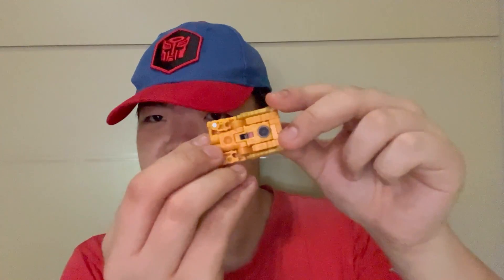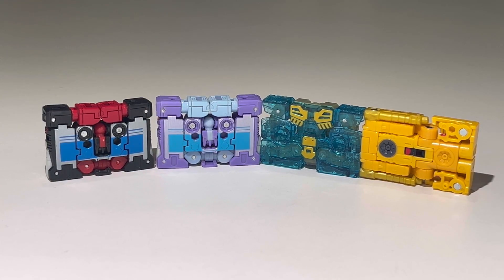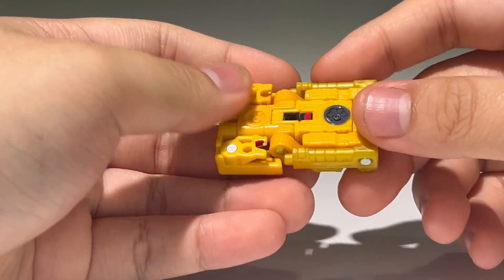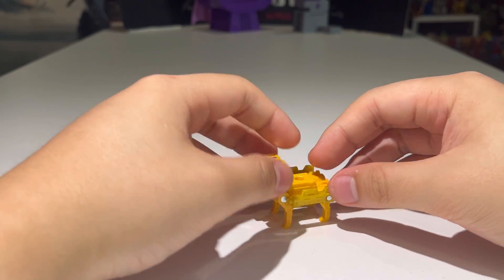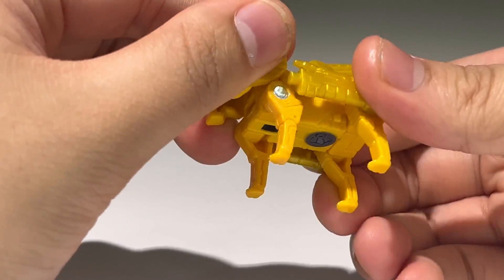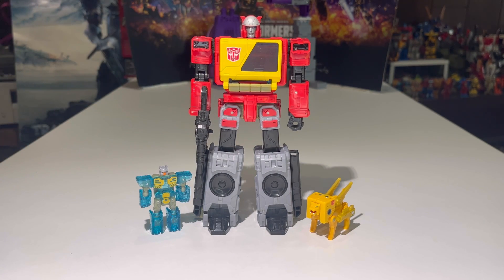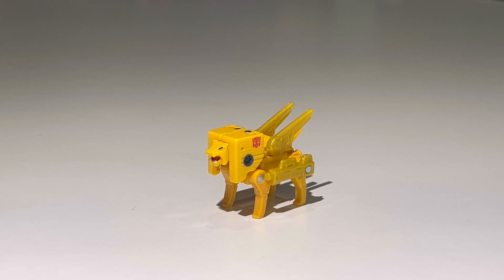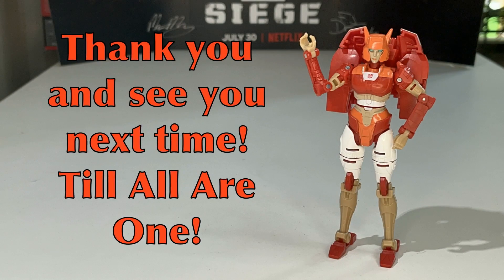JJ Prime REVIEWS: Transformers Studio Series '86 Core STEELJAW!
More Autobot Cassettes? Count me in! Unfortunately, Steeljaw is a mixed bag for me. I do like him but I think there could have been more with him. The lion mode looks pretty decent but the cassette mode is not that great. It just needed more paint to make it complete but Hasbro refused to completely paint him which is quite underwhelming. Articulation in lion mode is a bit lacking but it is what it is. Transformation is easy, and basic so I got no issues there. While he is a fun toy, he's just okay in my opinion. Nevertheless, I'm still quite happy to have him as part of the Blaster family. This is JJ Prime signing off, PEACE OUT!